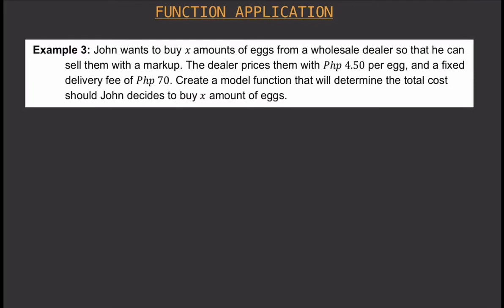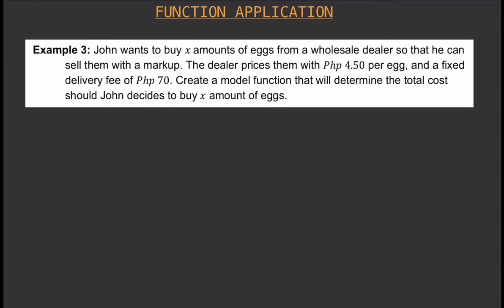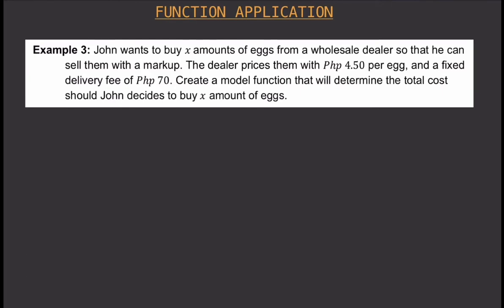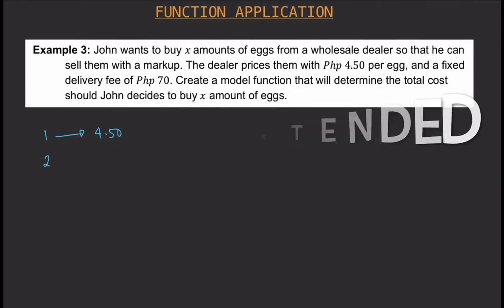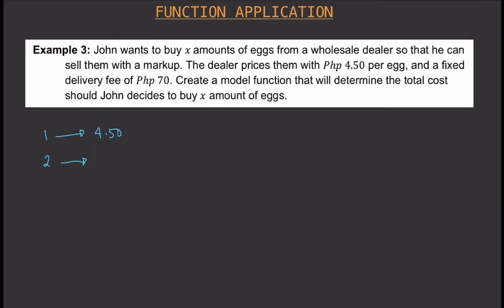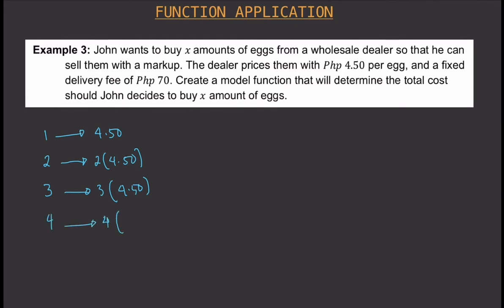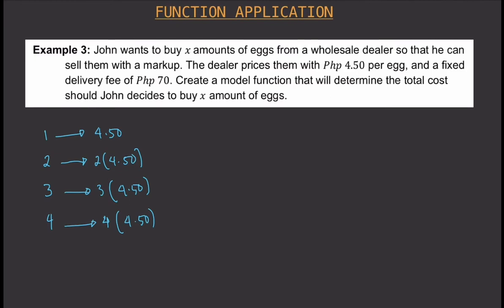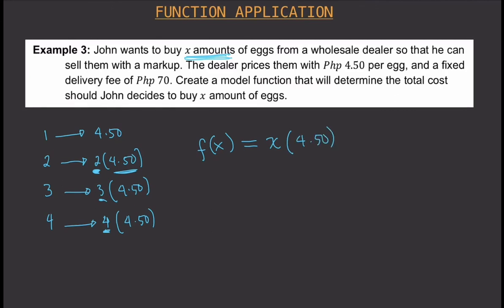APPLICATIONS OF FUNCTIONS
At the end of the video, the student is able to apply the concept of function in real-life activities.